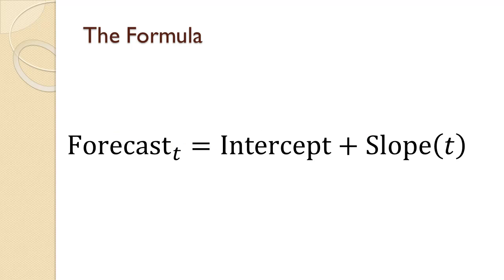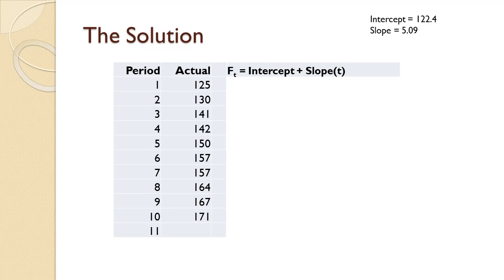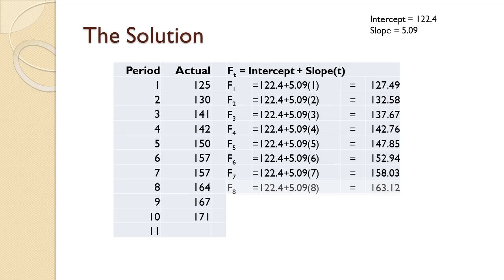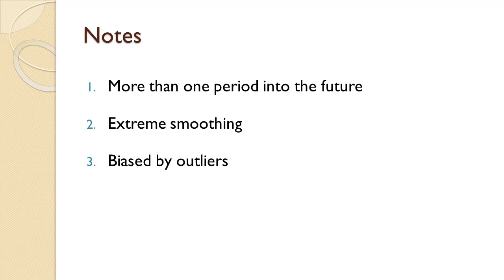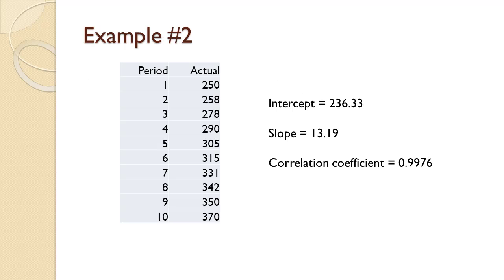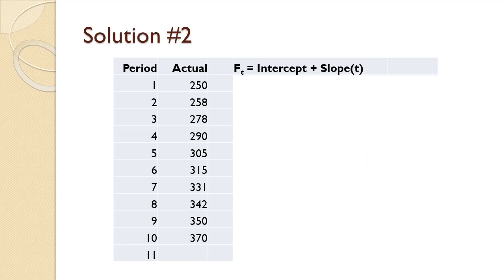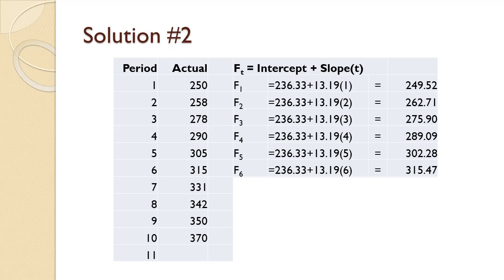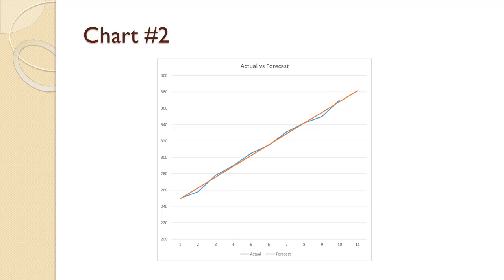Forecasting With Simple Regression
In this video, we will see how to perform simple regression forecasting with the correlation coefficient, intercept, and slope given. Later tutorials will show how to calculate these values. Please watch the simple regression introduction video.